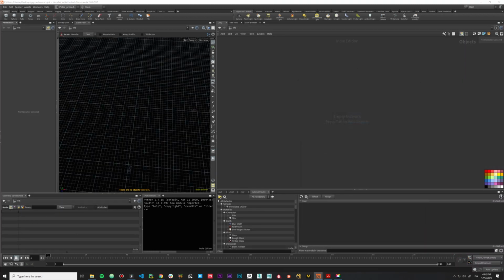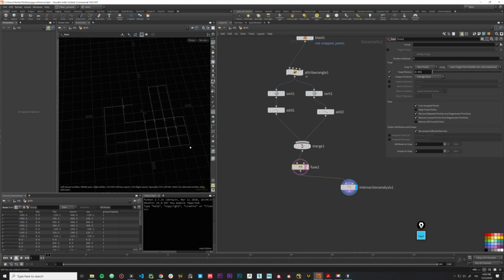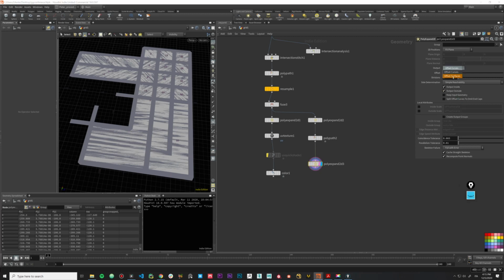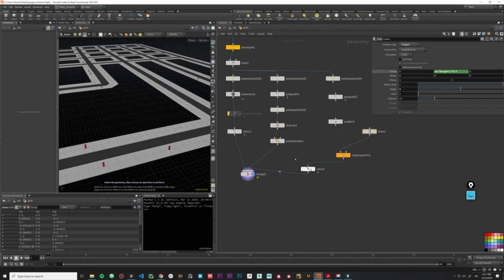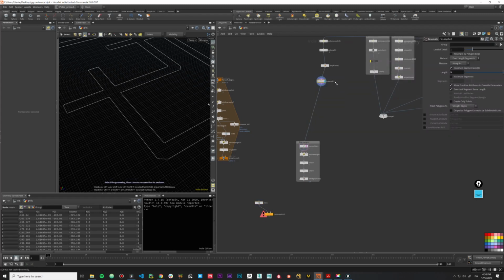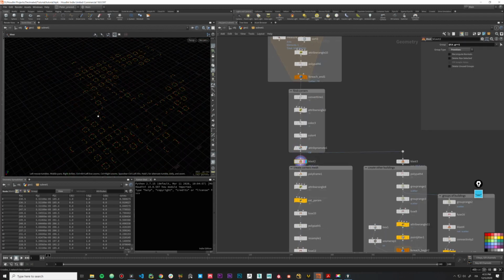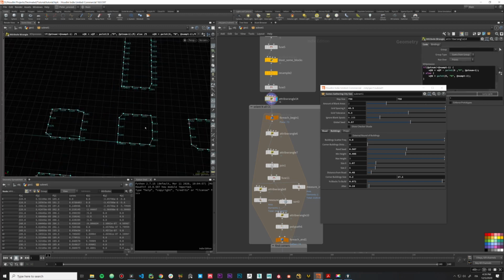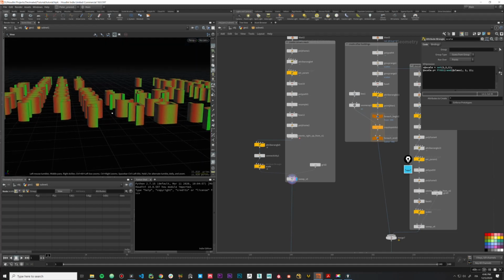Tutorial: How to Create a Procedural City in Houdini and Unreal Engine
Houdini technical artist Piero Fioretti talks at the Games Gathering Conference in Kiev on how to create a procedural city from scratch in Houdini and Unreal Engine.